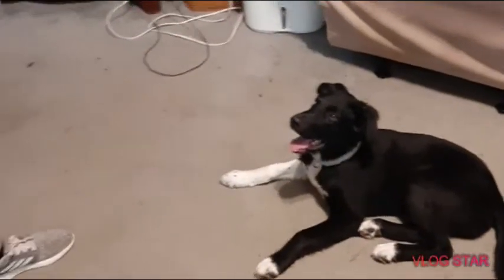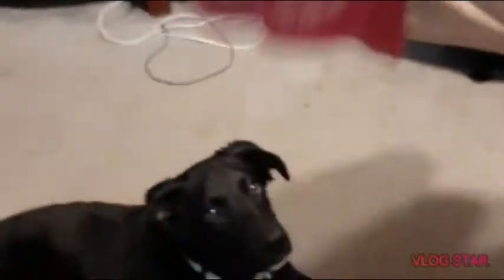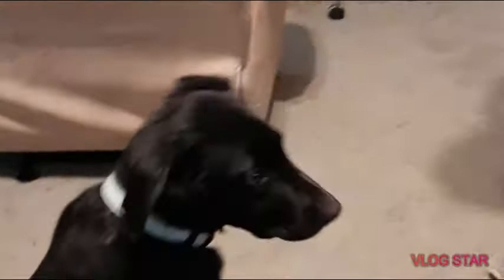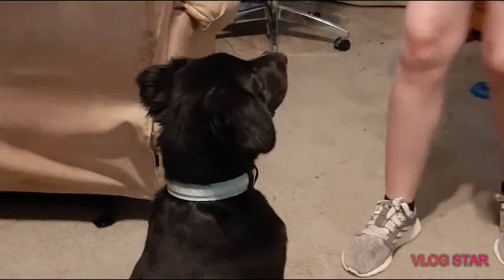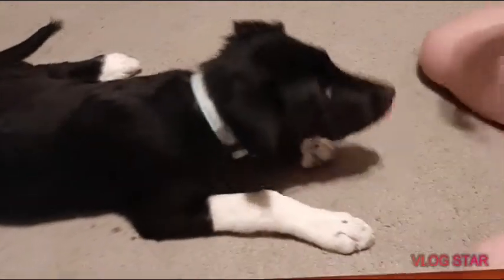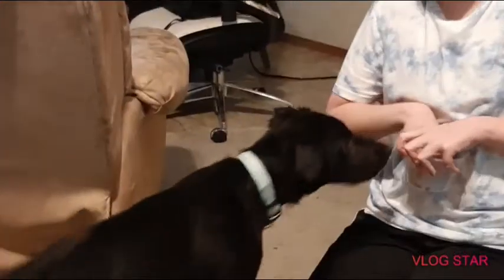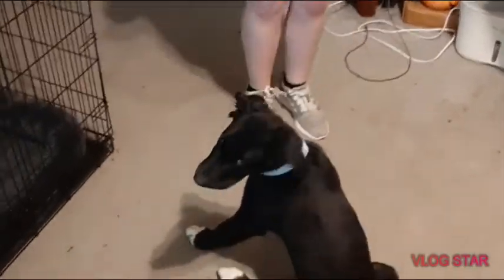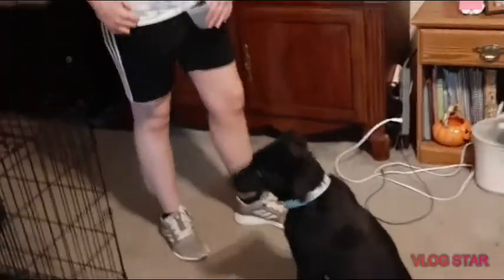Training boots different things 😄😄